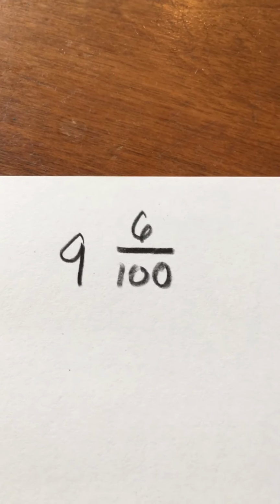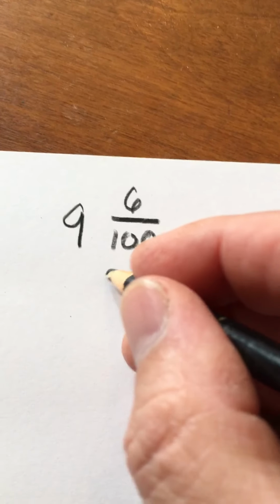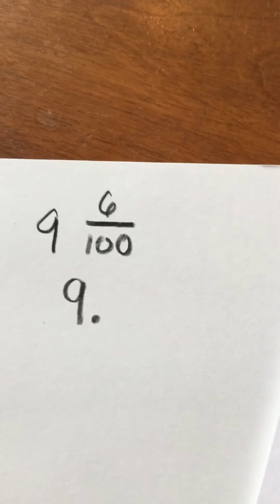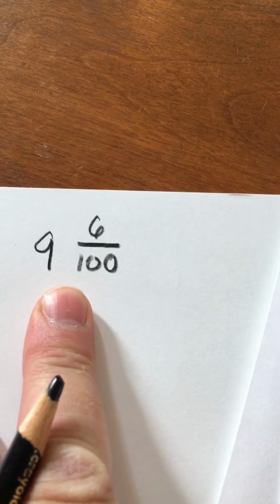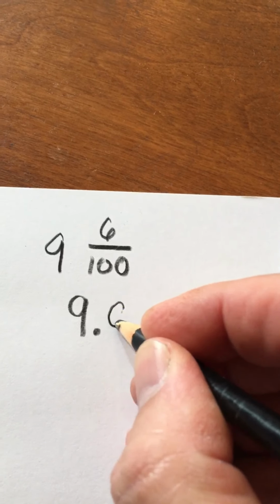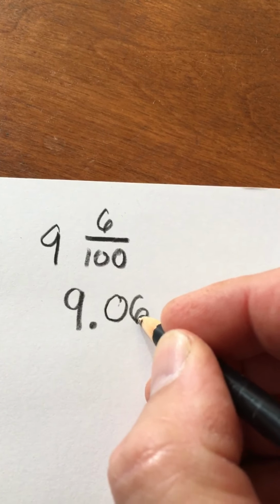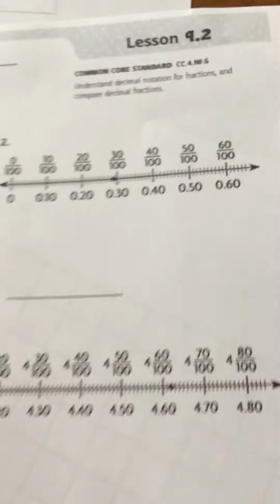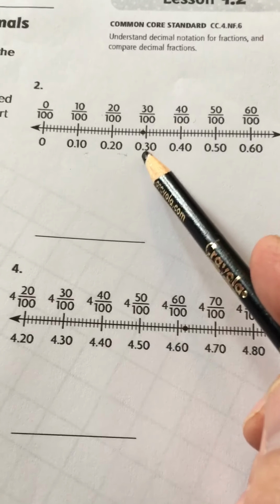April 14, 2020